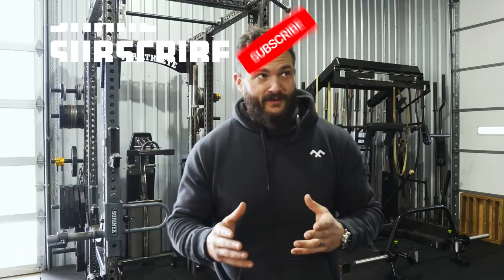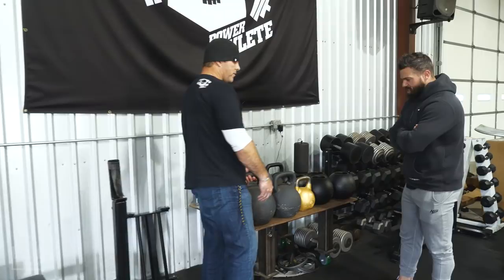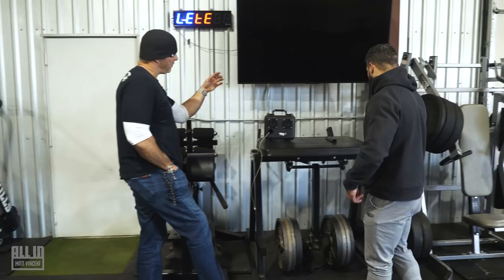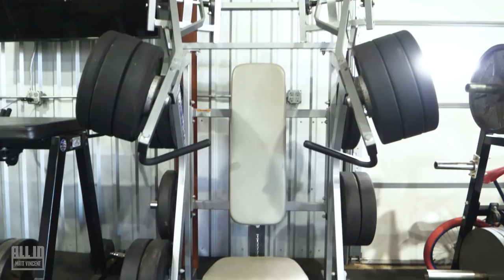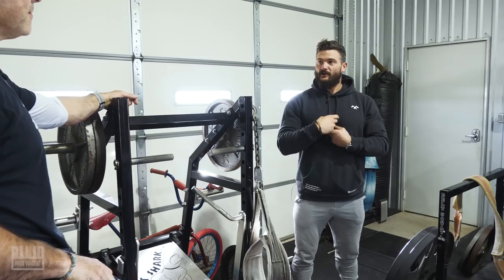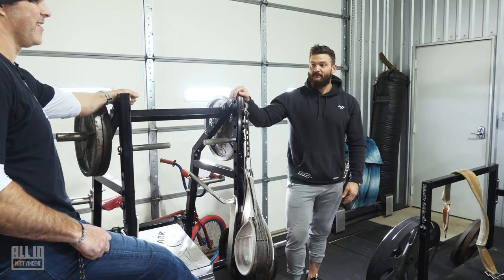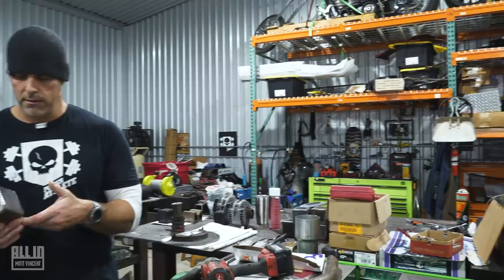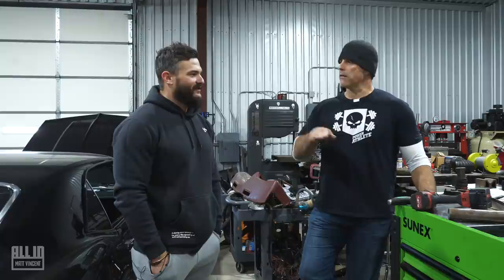POWER ATHLETE GYM TOUR - JOHN WELBOURN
my favs are listed.

All subscriptions come with free coffee mug.

STAY CLASSY MEATS:  code UMSO for discount on meat delivery.